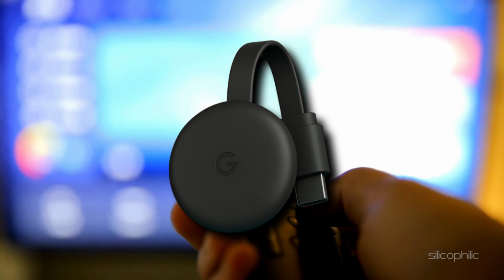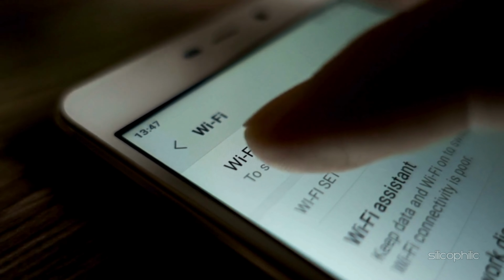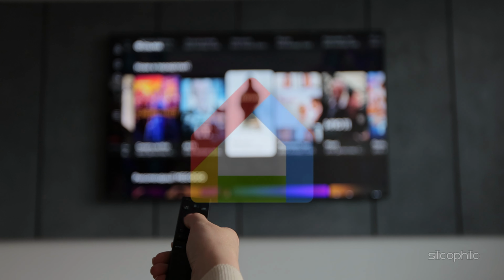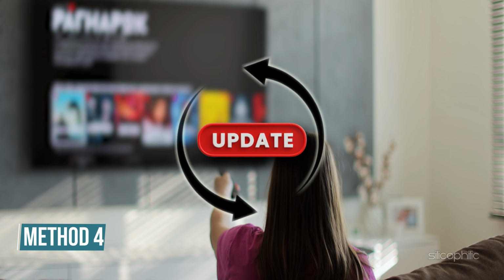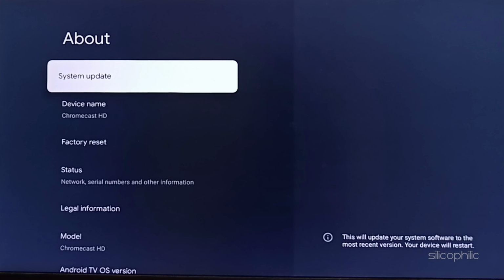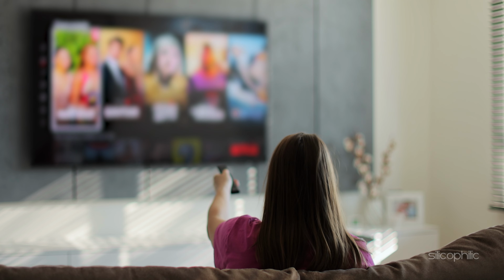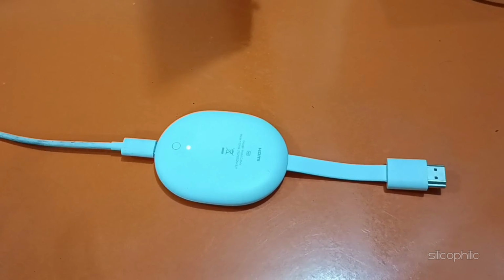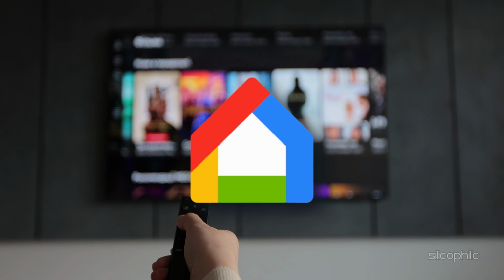Google Home Cannot Control Chromecast!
Here’s how to tackle when Chromecast cannot be controlled using the Google Home app.

Timestamps:

00:00 Intro
00:21 Method 1
00:53 Method 2
01:11 Method 3
01:43 Method 4
02:45 Method 5
03:26 Method 6